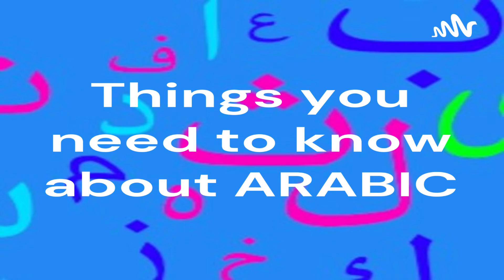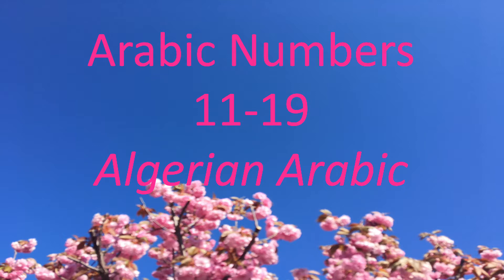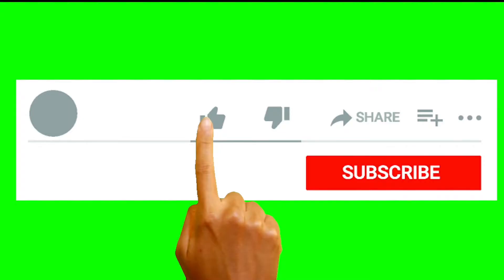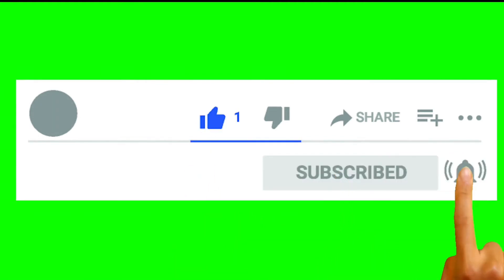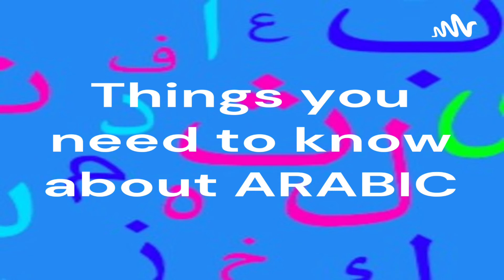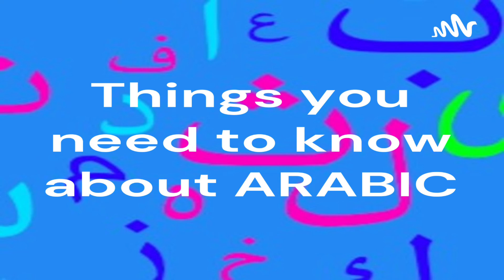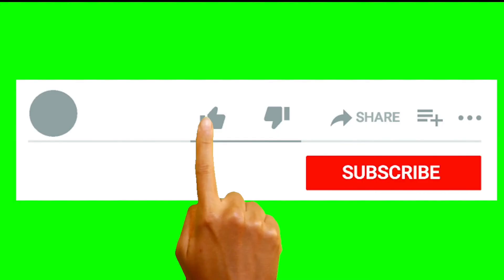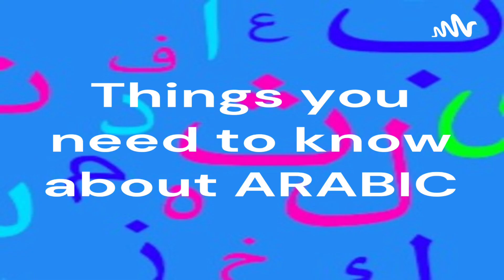Algerian Arabic: Numbers 11 to 19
Check out my multilingual books on Amazon! They make beautiful gifts 🎁!
How do you Pronounce Numbers in Algerian Arabic, 11 to 19?
Reading out Numbers in MSA/Fus7a and Algerian Arabic, 11 to 19

About me Pinterest on steroids!
Benable is a tool to create shareable lists of things you recommend! You can skip the waitlist and create your own shareable lists by signing up using my invite